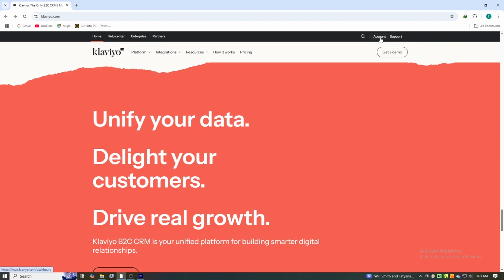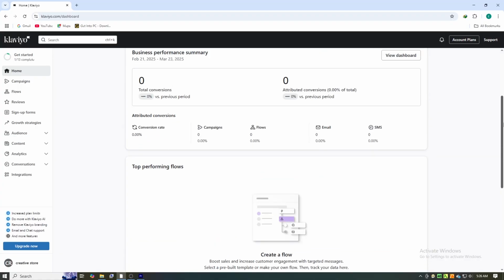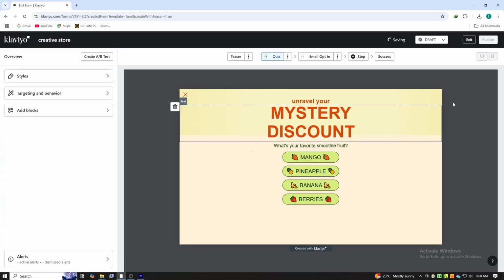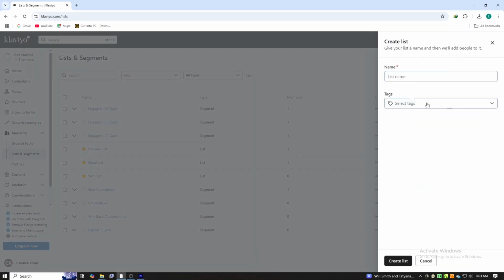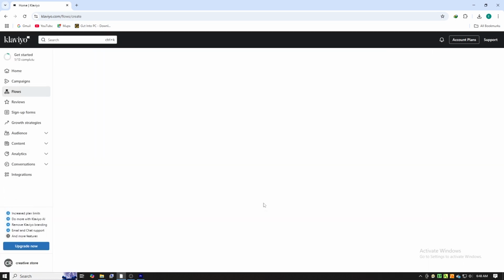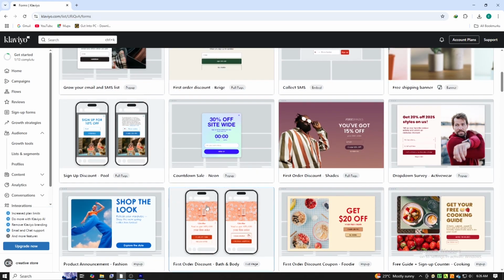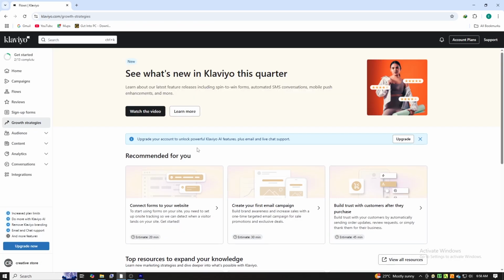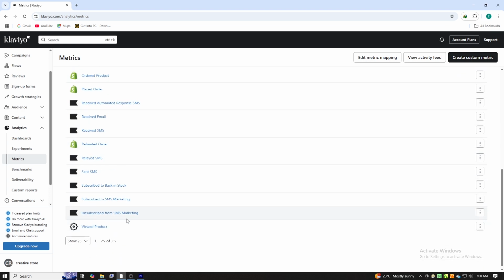Klaviyo Email Marketing Tutorial Shopify: Simplifying Customer Outreach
Klaviyo is a powerful tool for email marketing, and its seamless integration with Shopify makes it an essential platform for e-commerce businesses. This Klaviyo email marketing tutorial Shopify guide will walk you through the setup process, helping you understand how to use Klaviyo email marketing Shopify features.